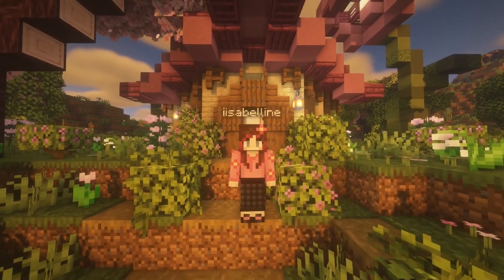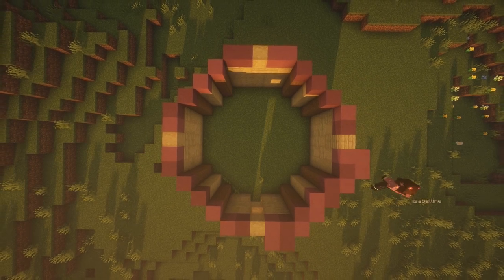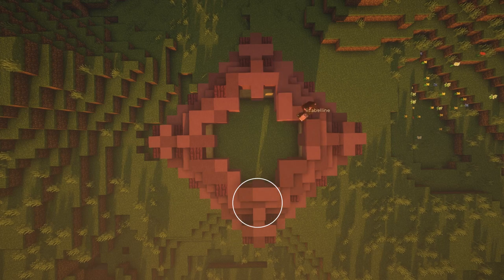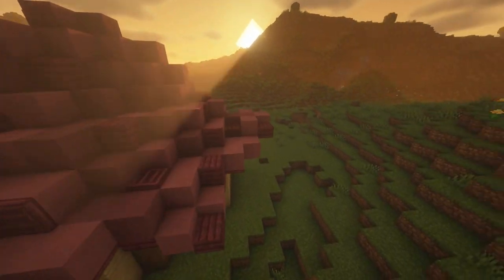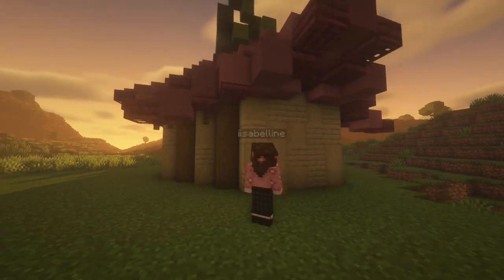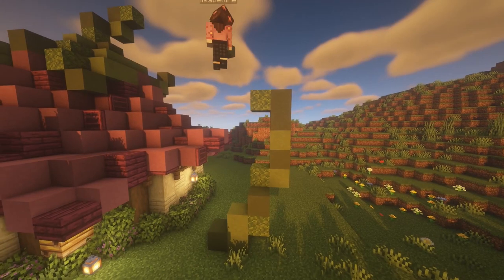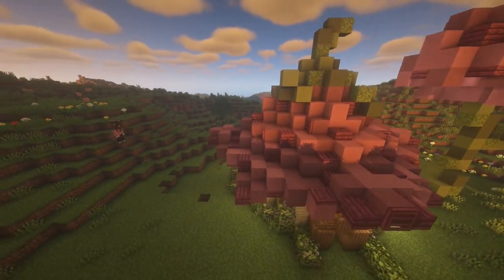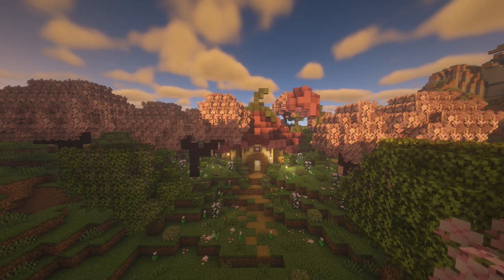Minecraft Tutorial | Building a Flower Base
Tutorial on how to build this flower house which would make a perfect small base or addition to a base in your cottagecore and fairycore worlds!
(Reuploaded because of audio issues :'( )

This is my first tutorial in a while, I am still a full time student so the time I have for content creation can be pretty limited. And tutorials take me a long time to make! So thank you for your patience :)

I also made a new ending screen I'm really proud of, I hope you all like it too!

BLOCKS
(This is approximate- all will depend on your block placement in texturing and choice of detailing!)
Magenta Terracotta- 209
Purple Terracotta- 140
Lime Terracotta- 40
Green Terracotta- 34
Crimson Slab- 96
Stripped Birch Wood- 50
Birch Planks- 47
Stripped Spruce Log- 37
Spruce Fence- 23
Spruce Fence Gate- 9
Spruce Trapdoor- 6
Spruce Stairs- 2
Birch Door- 1
Moss Block- 30
Flowering Azalea Leaves- 30
Azalea Leaves- 30
Lantern- 13
Ochre Froglight- 12
Pearlescent Froglight- 1
Bee Nest- 1
Flowers, Grass, Azalea & Flowering Azalea Bushes, Pink Petals and Cherry Saplings

MODS/SHADERS
Complementary shaders
Better Leaves mod
Replay mod (for recording)
Limametica mod (for schematics)

MUSIC CREDITS
0:00-3:51
3:51-7:05
7:05-9:06
9:06-10:35
Free Music for Videos 👉 Music by Mr. Jello - A Love Note
10:35-10:51
Fallen Down - Toby Fox